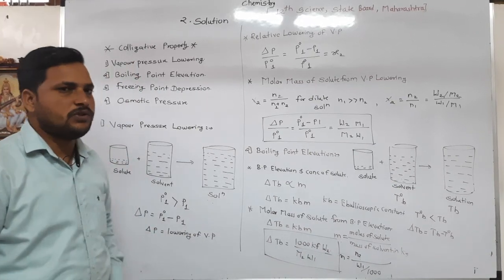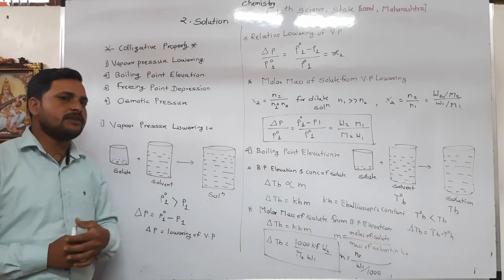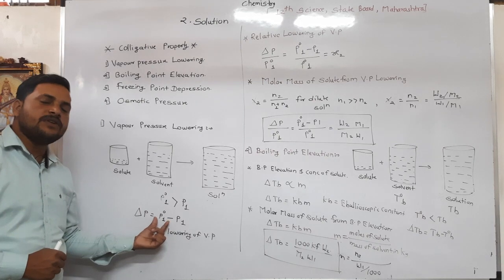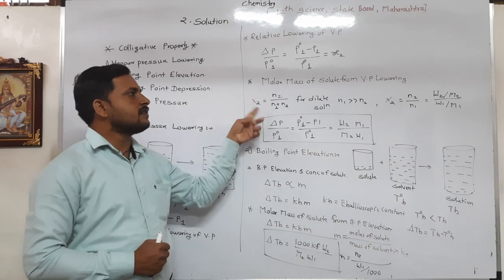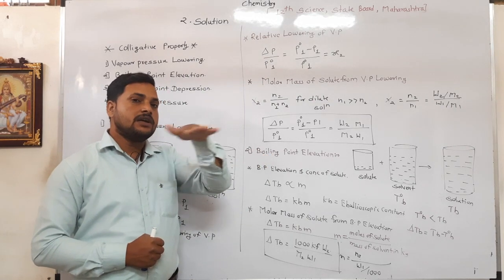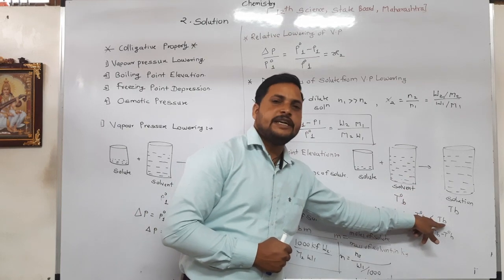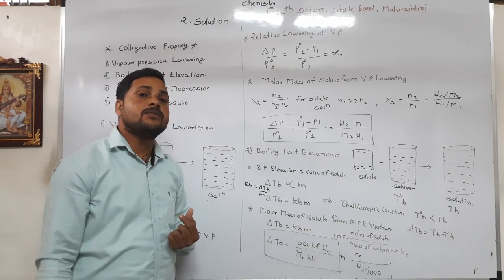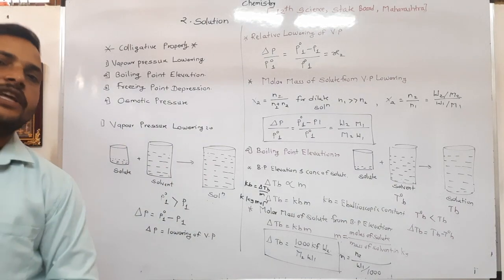solution,colligative property,V.P lowering,B.P Elevation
solution,colligative property,vapour pressure lowering,elevation in boiling point